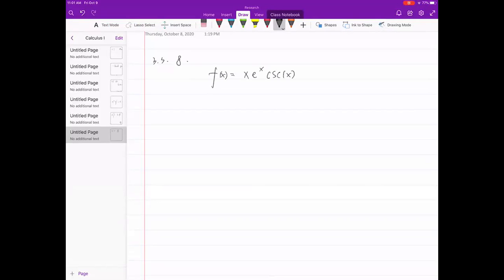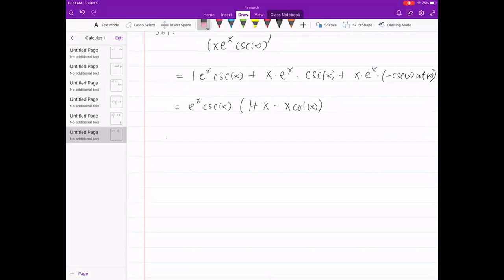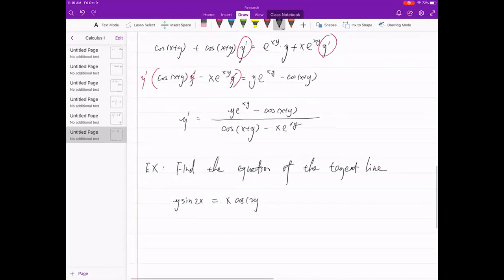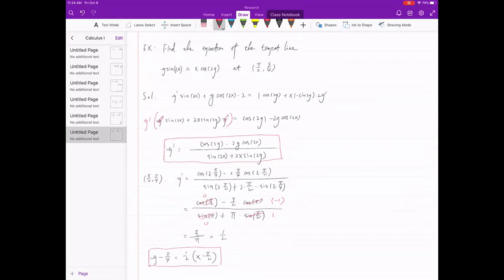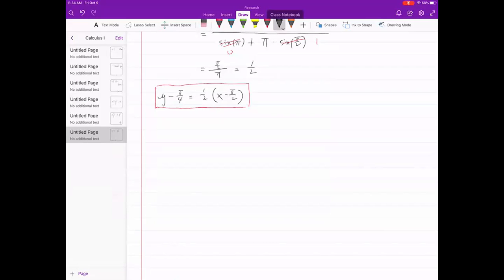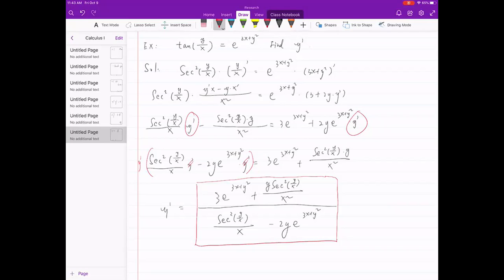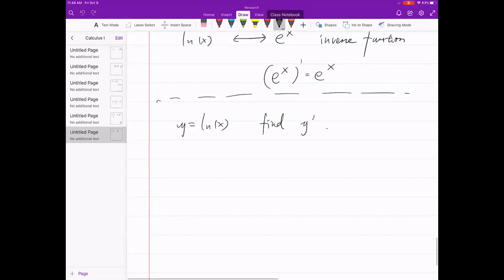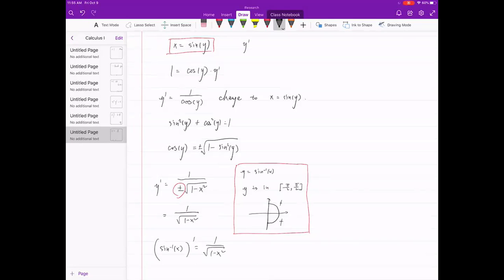MTH 207 2020_10_09